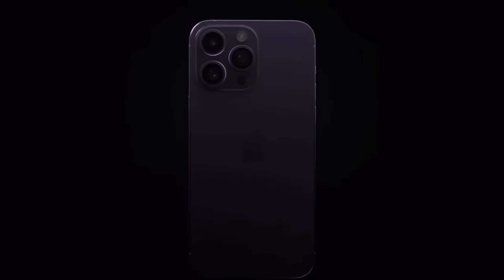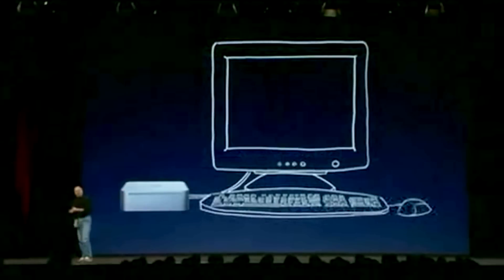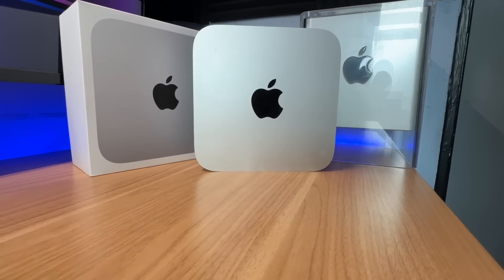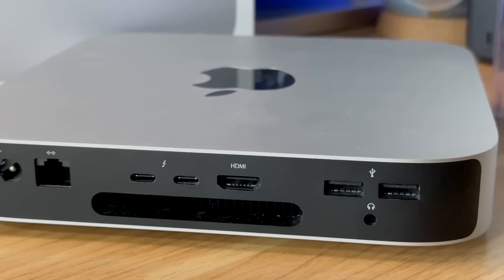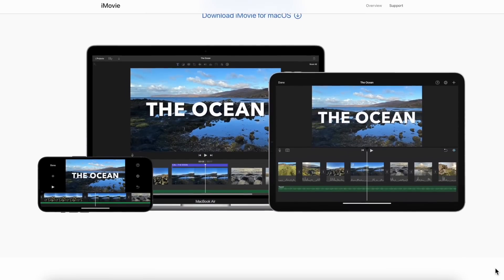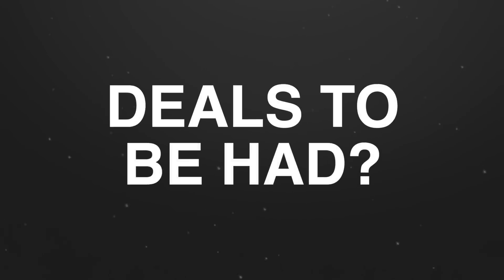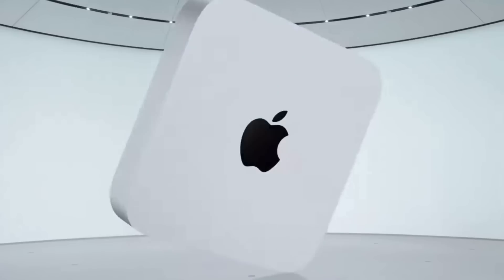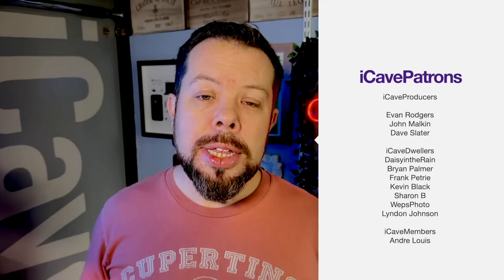Mac mini For Beginners - M2 Edition. Leave Windows BEHIND!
Go to our partner to get premium wireless for as low as $15 a month - make the switch today and start saving money without sacrificing quality.

0:00 Is a Mac right for me?
0:39 A Brief History of Mac mini
2:03 The BEST Value Mac EVER
2:17 Use Cases for Mac mini
3:19 Mac mini Multi Display Support
3:50 M2 Mac mini Slow Storage issues
4:47 SD Cards & Mac mini - Docks & extra storage
5:32 MacOS Bundled Software
6:07 Webcams and Continuity Camera for Mac mini
6:47 The Apple Ecosystem - AirDrop, AirPlay, Universal Control
7:21 Are used Macs and Option?
8:05 Is 8GB enough?
8:39 Partner Segment with Mint Mobile

Mac mini M2: UK US
Mac mini M2 Pro: UK US
MacBook Air M2: UK US
Mac mini Hub

With iPhones basically dominating the phone market, you might be wondering if a Mac would be the right computer for you. Everyone’s always talking about the “ecosystem” and how well Apple products work together. But would Apple’s best value Mac EVER be right for you?

In January 2023, Apple released the updated M2 Mac mini, as well as a much higher spec’d M2 Pro version. But if you’re looking to pick one up, perhaps taking the leap from Windows to Mac for the first time, which is right for you, should you upgrade it when you buy, and what will you need to make it fully set up and ready to go.